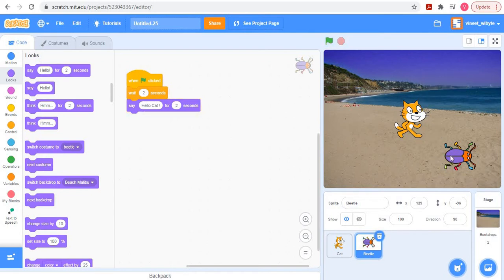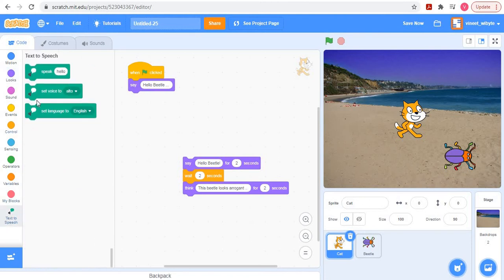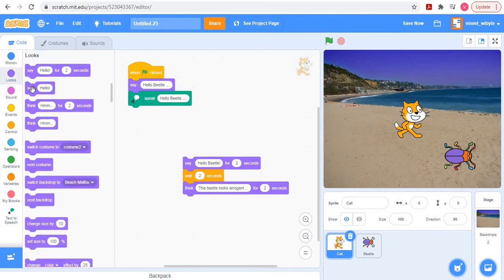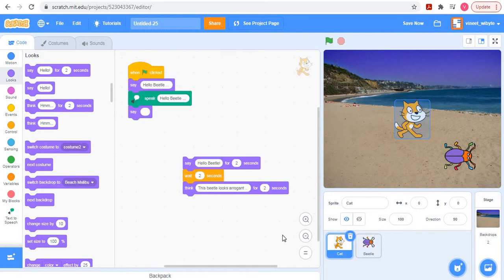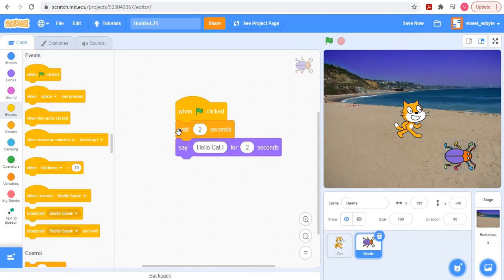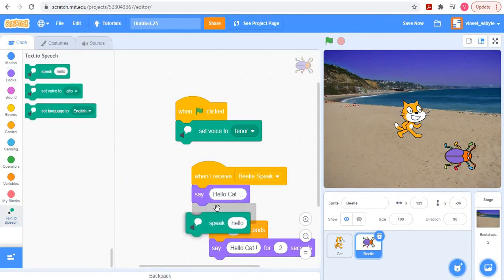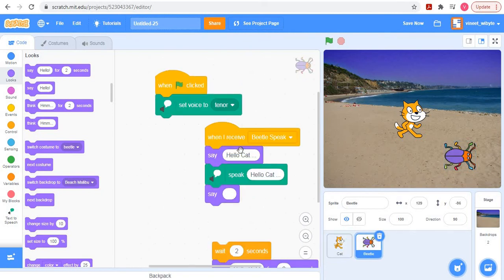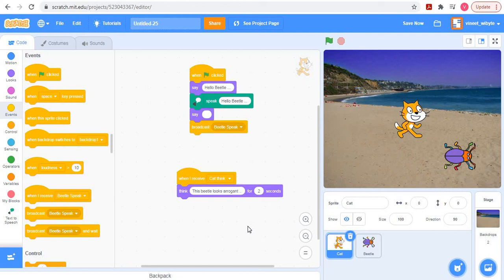17. How to create animated comics and conversation between two sprites using text to speech.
In this video (Lesson 17 of Scratch Learning bytes), we will build an advanced version of the comic using Text to speech blocks. This way the sprites actually talk. We see how we can use Broadcast to synchronize the dialogues. A simpler version of this comic, without Text to speech, was built in the following video (Lesson 14).